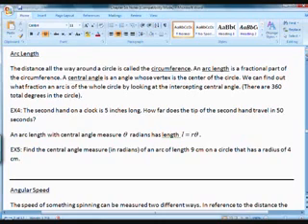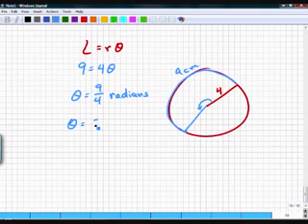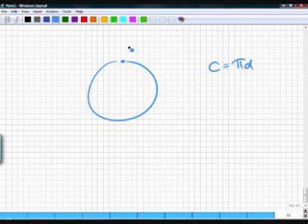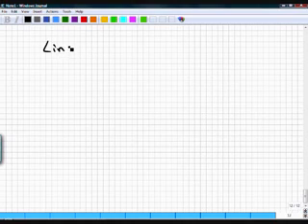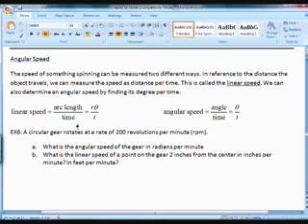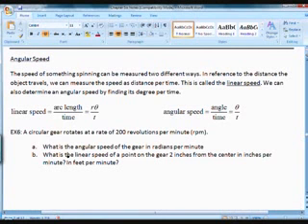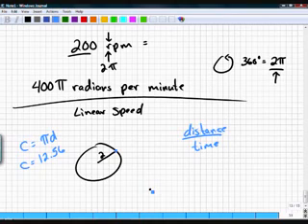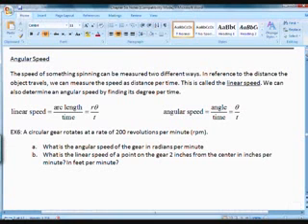Precalculus Section 6.3 Part 3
Angles and Radian Measures